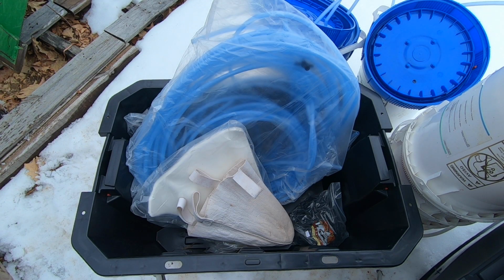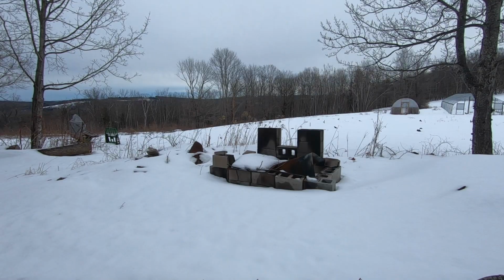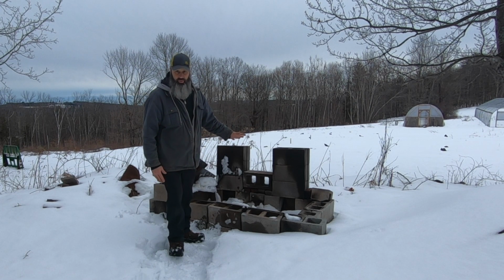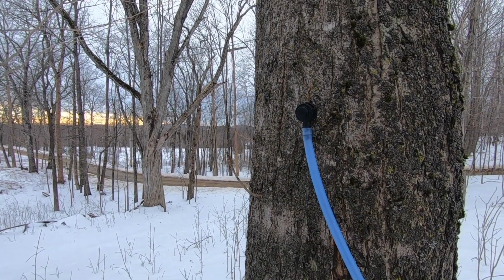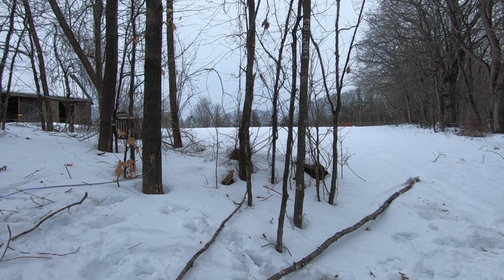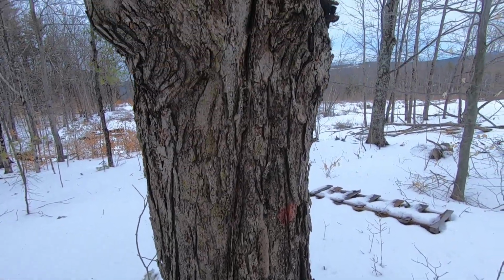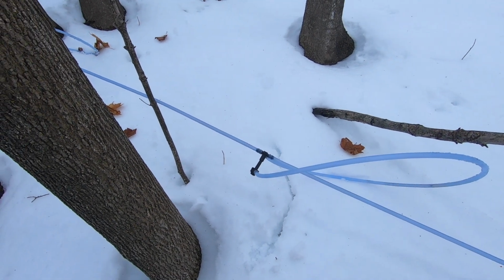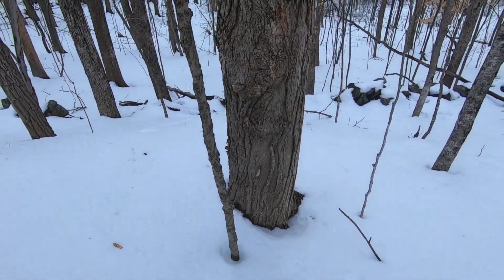Maple Season Prep In New England 2021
VLOG 58

Maple season just started and we are not sure how it snuck up on us so fast!  Ugh! We are definitely not prepared this year! We have a lot to do before we can start collecting sap!

If you would like to see our sugaring process from last year, check out these videos below.

Maple Syrup On The Homestead (Part 1) Vlog18

Maple Syrup On The Homestead (Part 2) Vlog 19

Maple Syrup On The Homestead (Part 3) Vlog 20

Thanks again!
                                Jay & Cheryl

Intro and Outro music by - Adrian von Ziegler